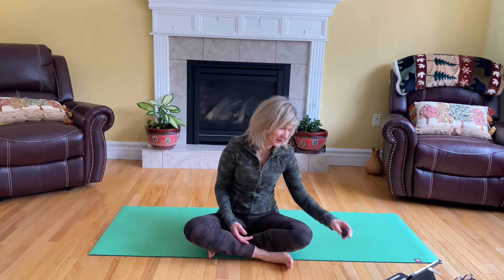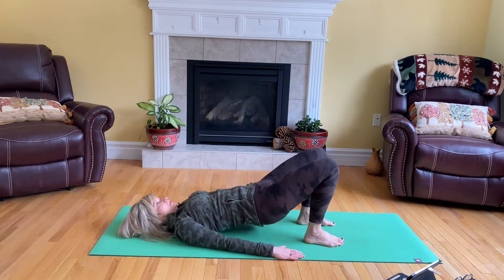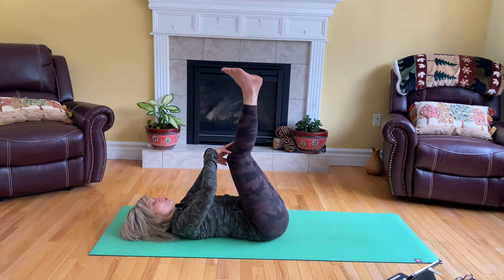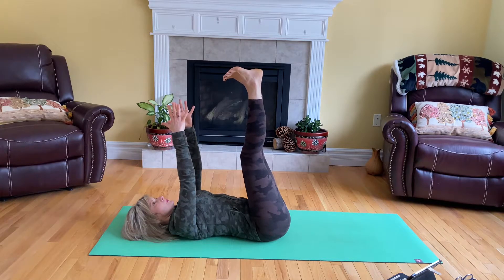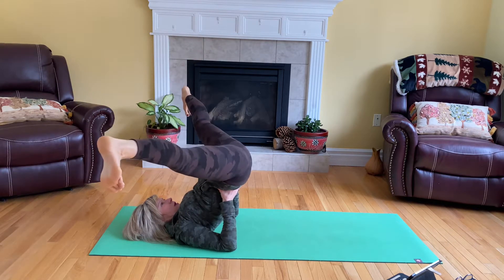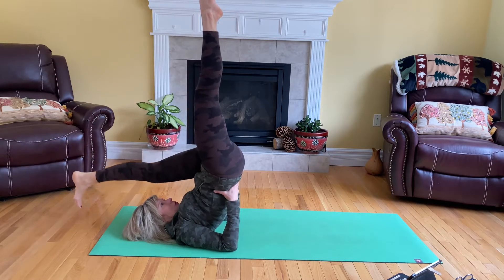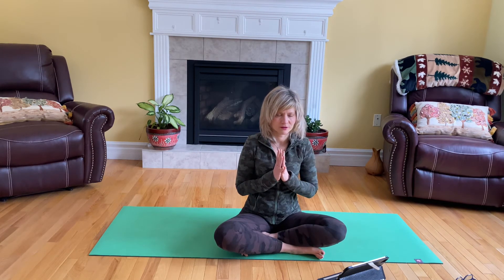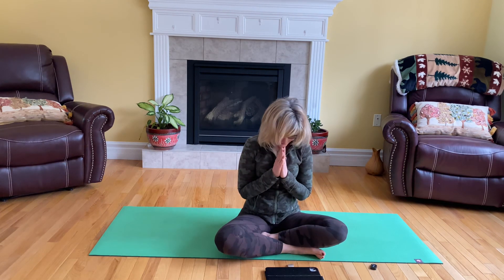Unwind With Yoga Part VIII February 21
If nothing else works in your life, turn  yourself Upside Down.Life will look different.
Learning the Inverted Postures